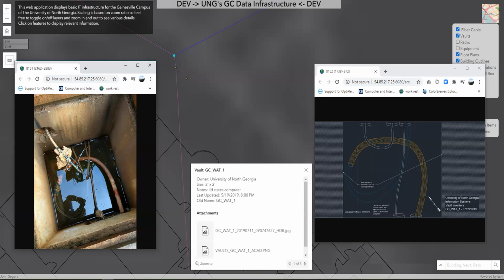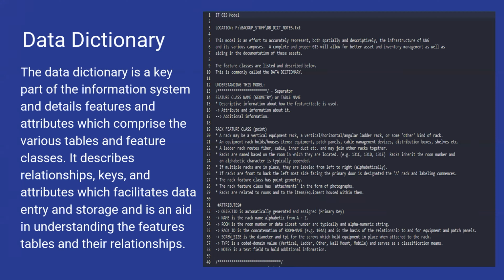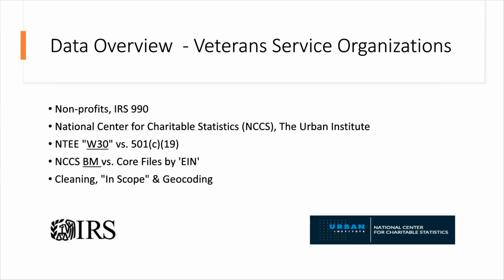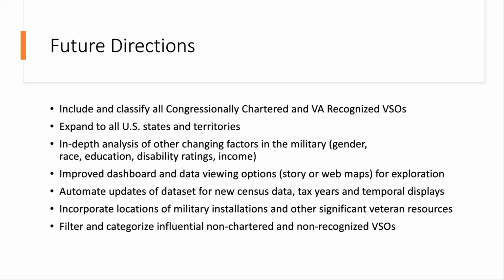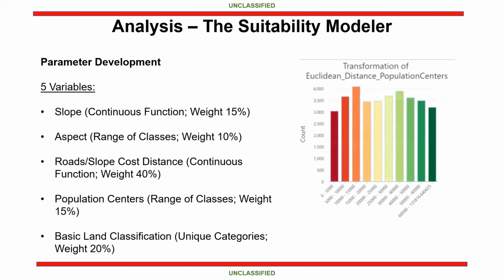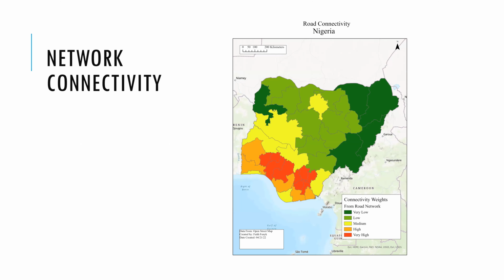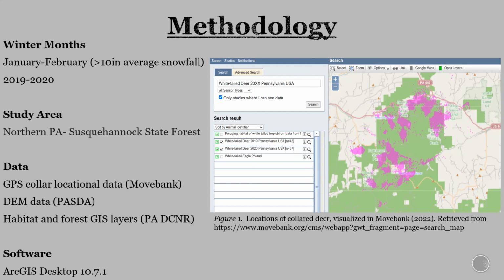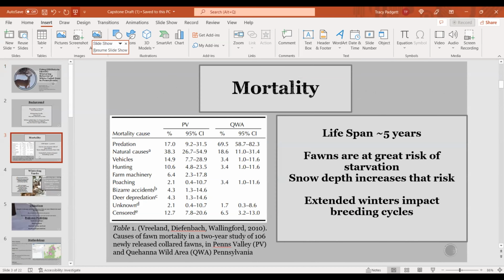MGIS Capstone Project Presentations 4/28/22